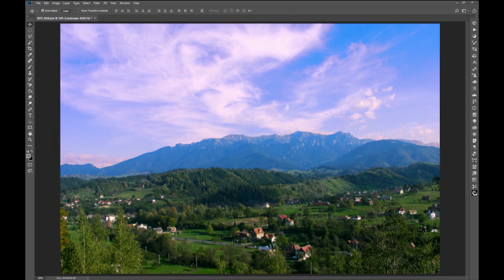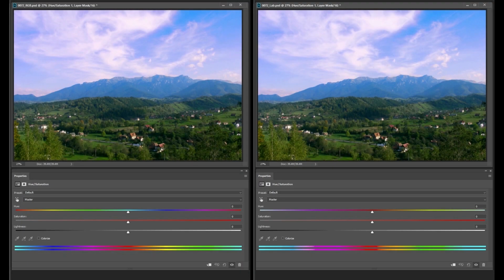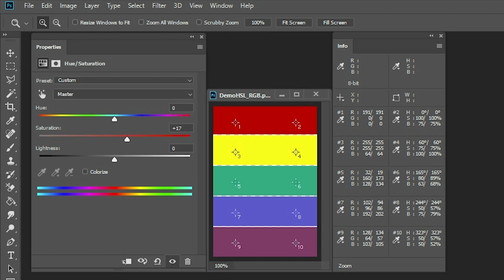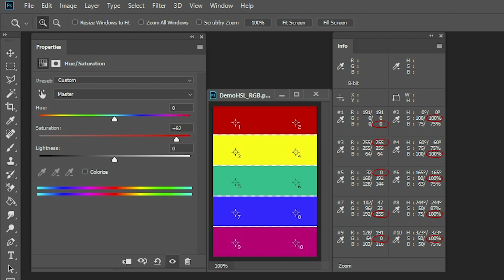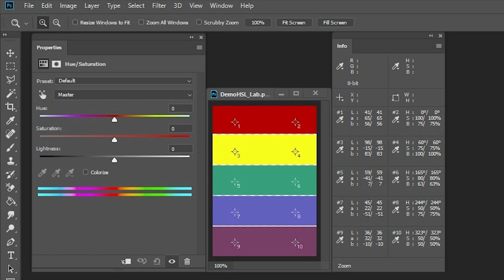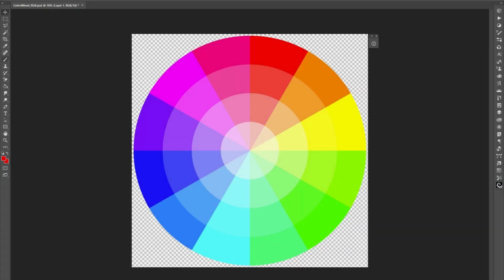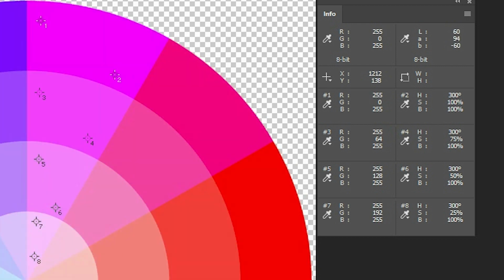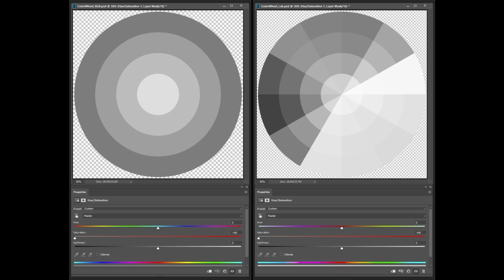How works Photoshop Hue/Saturation effect in RGB versus Lab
In this tutorial, we are going to take a comparative look in using Hue Saturation effect in RGB versus "Lab" color modes. You’ll see here the differences and how can they be creatively exploited.